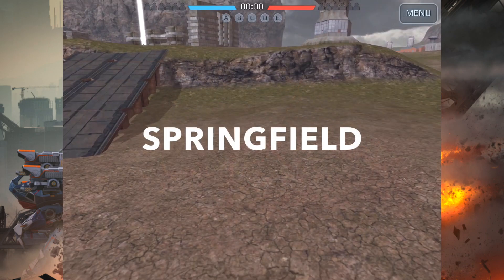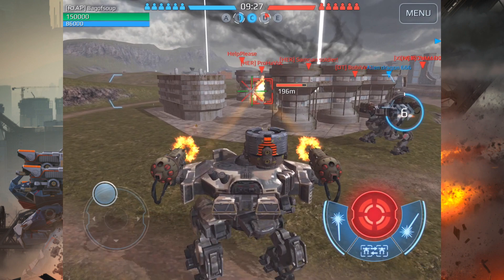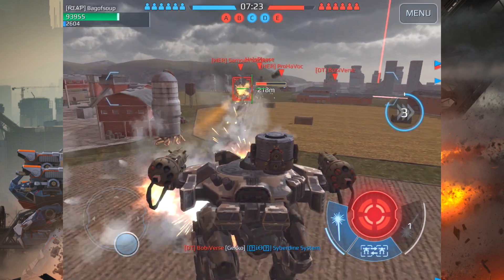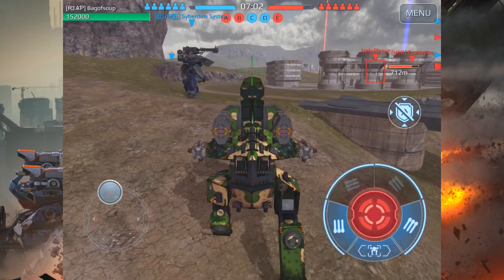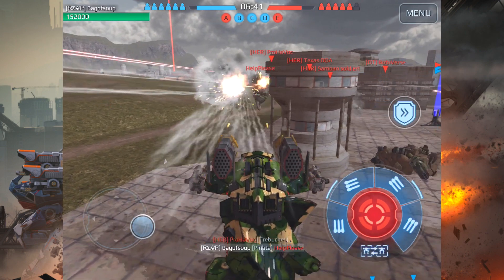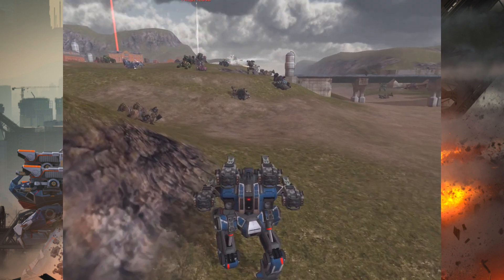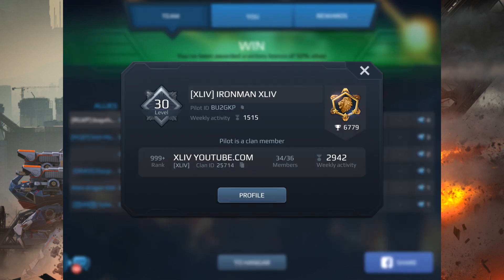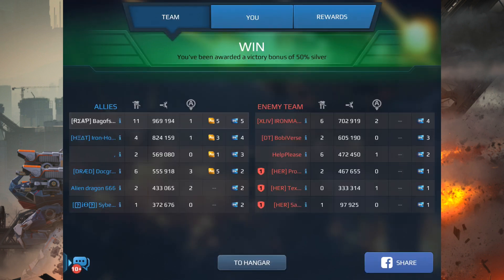Dumped my Dash Bot: Current State of War Robots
Bagofsoup here talking about the current state of War Robots, as of September 30, 2017, as we wait for the impending 3.2 Game Update on iOS. A few things to mention: (1) I have taken my Haechi Dash Bot and Scourge weapons out of my hangar indefinitely until the Dash Bots have been nerfed or adjusted, and until the new bots and guns are made more available for all players at much cheaper prices. (2) I talk here about some of the big problems in the game right now that we have seen and that I have been giving direct feedback to Pixonic about. (3) I hope to clarify the intentions of most of the Pixonic Featured Youtubers that I know and daily talk to. We offer our most critical and negative feedback directly to Pixonic, and choose to do so in a way that is most constructive or helpful, and I assure you we don't pull punches when we do.

(4) I am aware that several well known Youtubers like Phoenix and Lloyd Le-Mar have put out videos this week saying that they are either done with War Robots, or moving over to a new game in Beta Testing called Battle Titans. While I very much respect both of them as awesome players with tons of War Robots experience and some very valid points (which I pretty much agree with), I still prefer War Robots, with all of its problems, more than most any mobile game out there right now. And while I like Battle Titans a lot and have been play testing it for several months as well, I just don't think it is the total savior that some think it will be. War Robots is way more established with far more bots, weapons, maps, and game modes at this point, and will continue to be my primary game. But I do think that healthy competition is good, and I hope that BT being there soon will help to challenge Pixonic to make WR better and better. Usually thats a win for the player and/or consumer!

(5) I have been doing almost better without my Haechi and Scourges since I took them out, and my damage average and win percentage have actually gone up in both solo and clan play. So unless players are in the very top most competitive clans, most players don't even need them to do well at almost any level in the game. (6) To help out I will focus on making videos this next week or two on how to build competitive hangars on a budget, whether silver only, or silver and wsp, or silver, wsp, and gold hangars. (7) I am playing Domination Mode more lately to help deal with the Dash Bots everywhere. They have to spawn at home base and cross a lot of to get to you!

Please click "like" if you enjoyed the video and commentary.

GAME INFO
War Robots is developed and owned by Pixonic. You can download the game for free for iOS in the App Store or Droid in the Google Play Store.

HOW TO GET ON TEST SERVER
(1) Go to the War Robots Test Server Facebook Page: Find out when the next test server is and apply to the iOS or droid test servers.

(2) Go to the War Robots FAQ Page: Look at the Test Server articles explaining how to apply and how it all works.

PICTURES/VIDEOS
Cover Photo:
(Valley Map Concept Background):

Video created with iMovie (Version 10.0.9, Copyright Apple, Inc. 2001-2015)